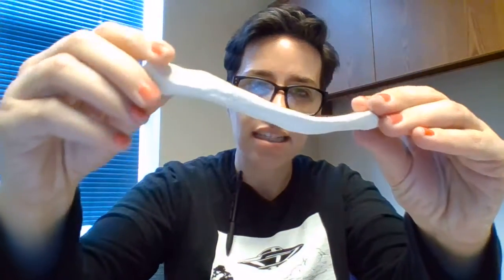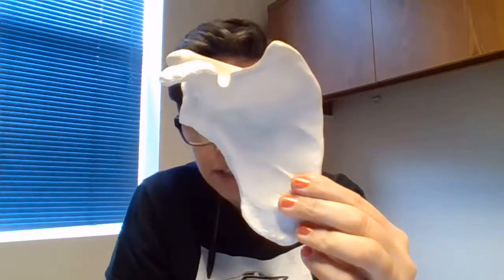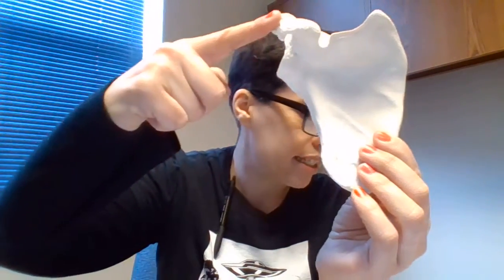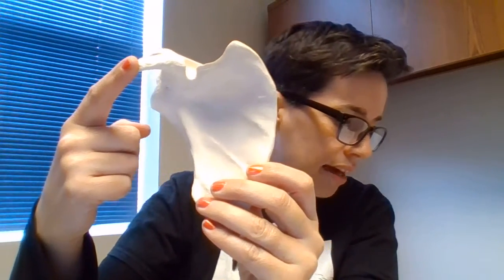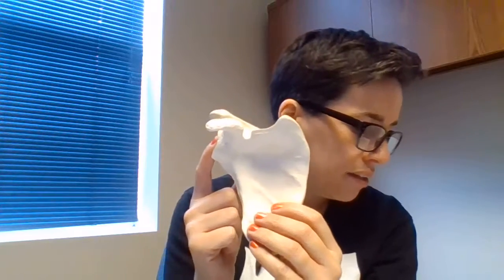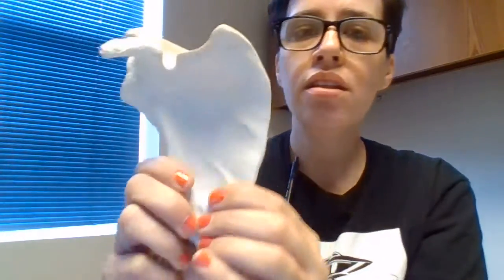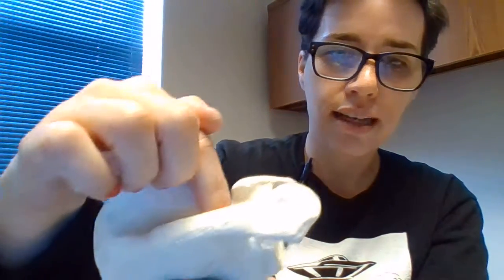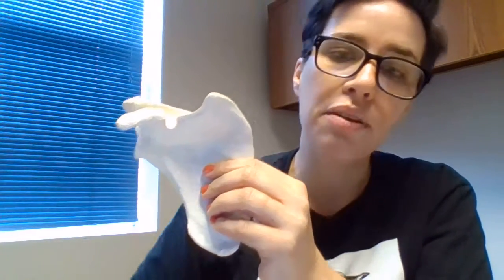Human a&p 1 Pectoral Girdle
Spring 2020 Pectoral Girdle:
Clavicle
Scapula